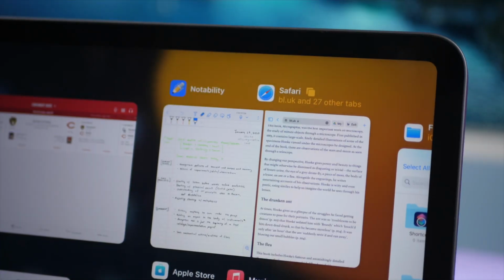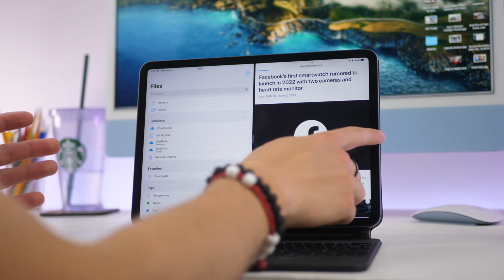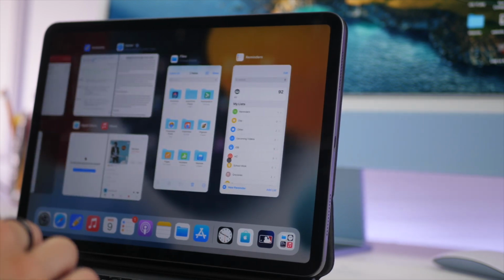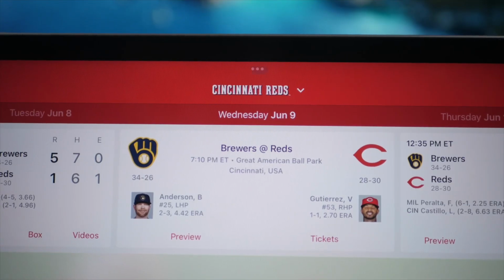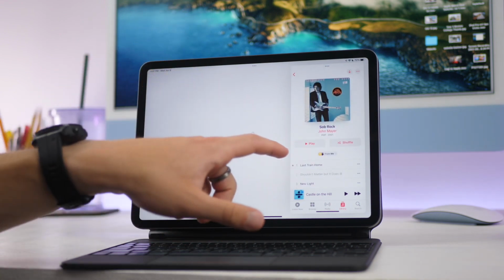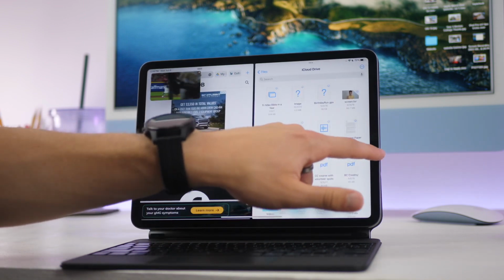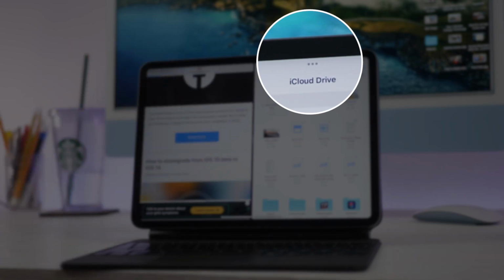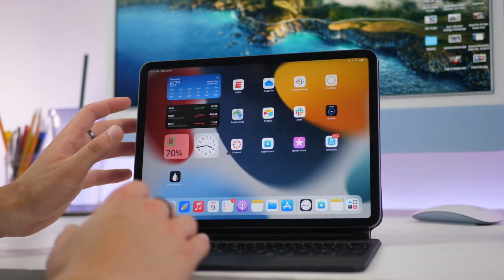How to use iPadOS 15 Multitasking!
What's new with multitasking on iPad with iOS 15? What content do you want to see next? ⬇️⬇️